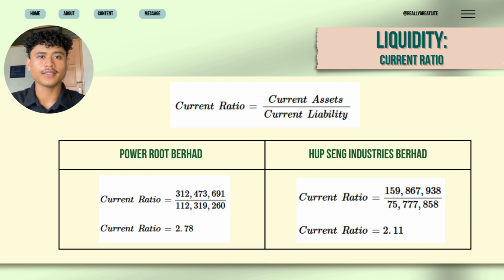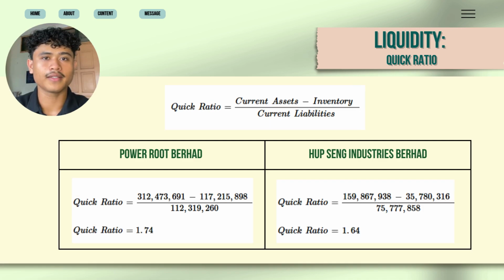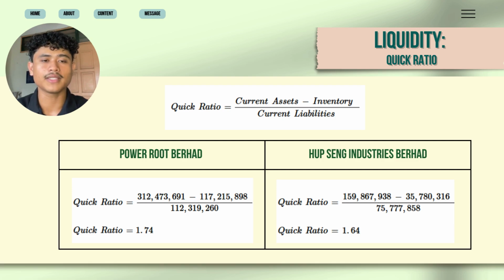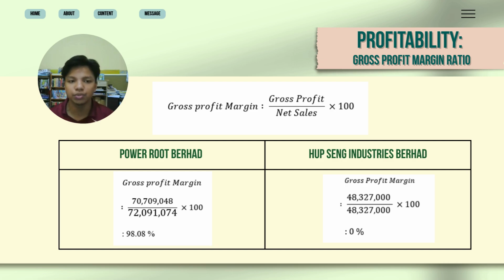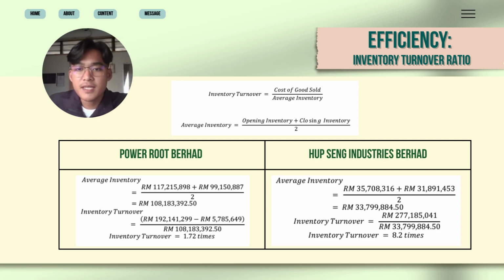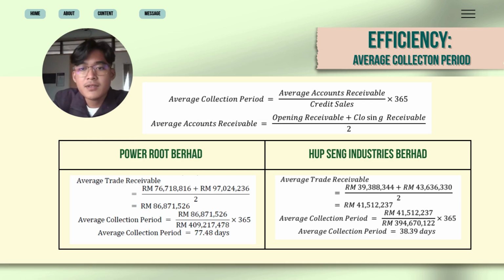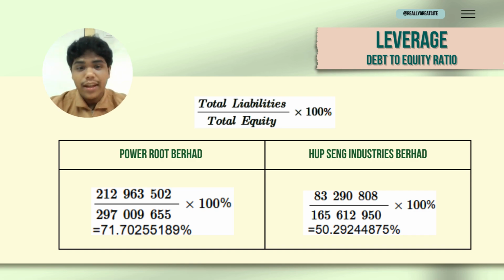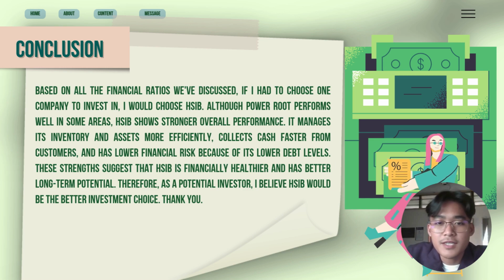ACC466: Financial Statement Analysis, Hup Seng Industries Berhad vs Power Root Berhad (Group 2)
Thanks to Madam Rohayu for guiding us